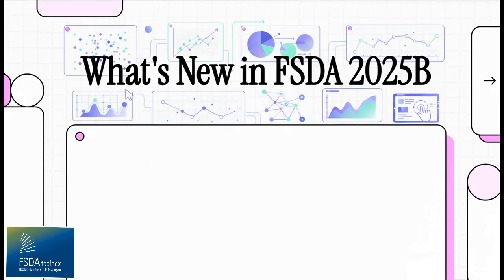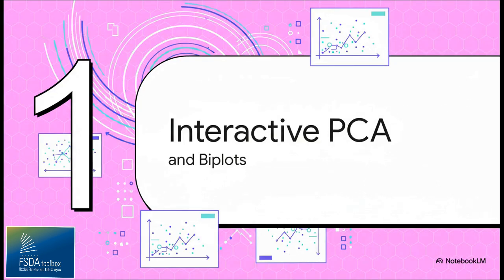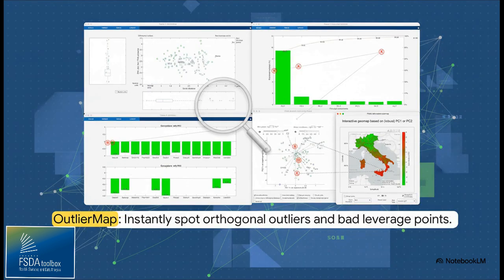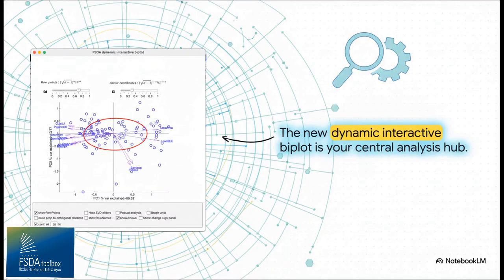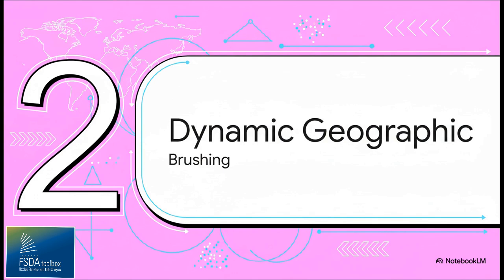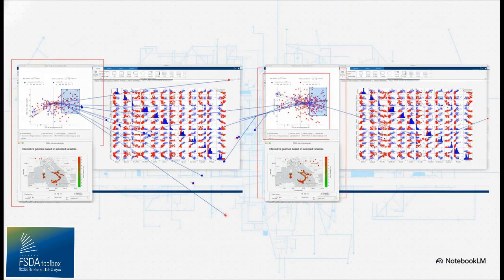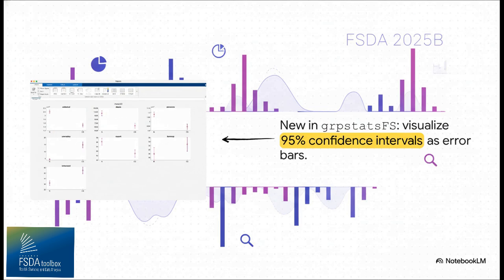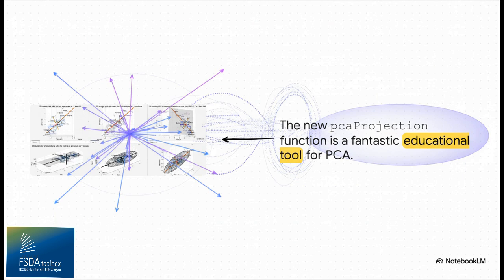FSDA 2025B release notes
This video gives short details to the new features of FSDA 2025B.